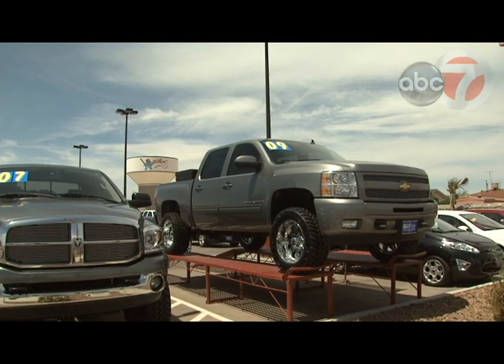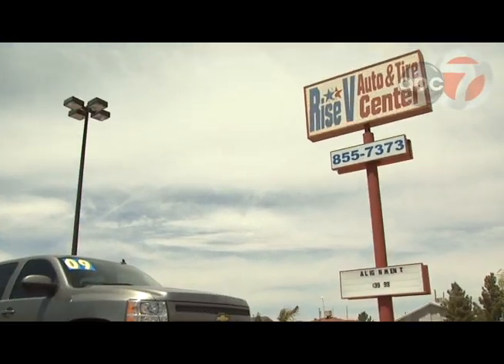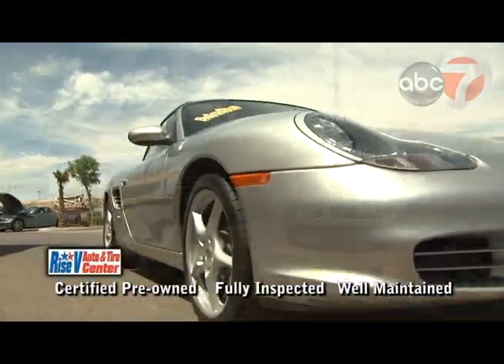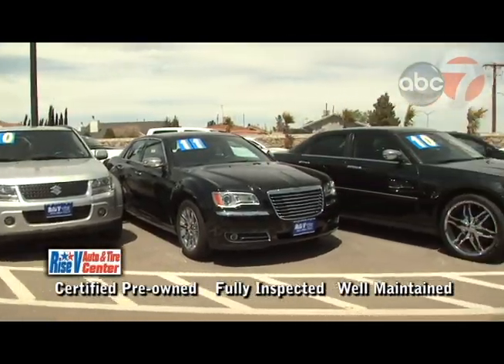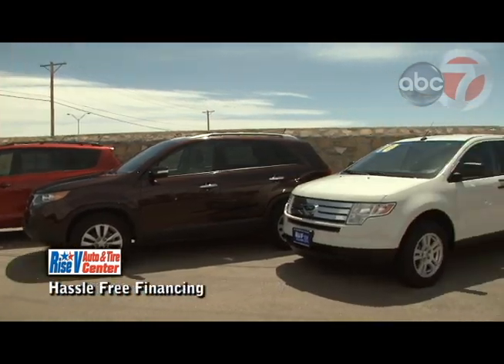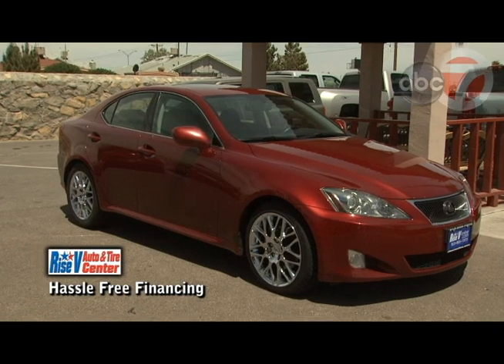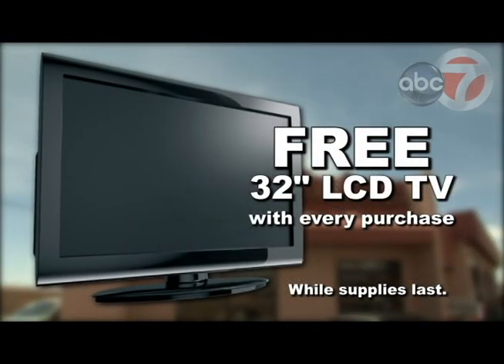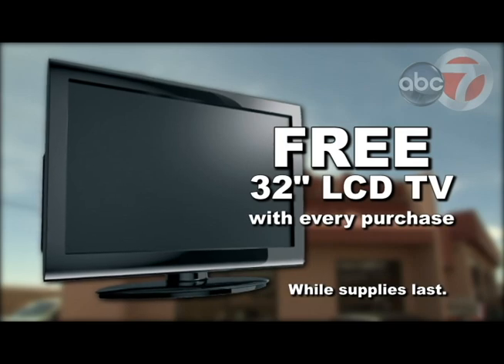Rise V Auto Center Hot Summer LCD TV English (wm)